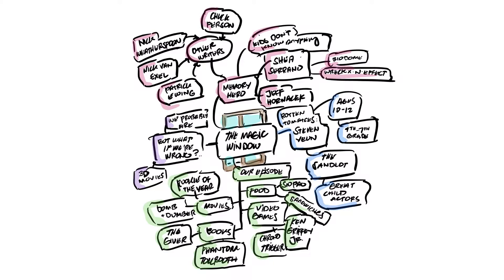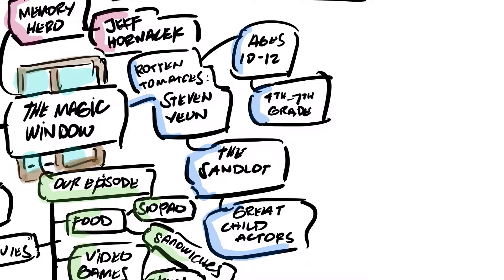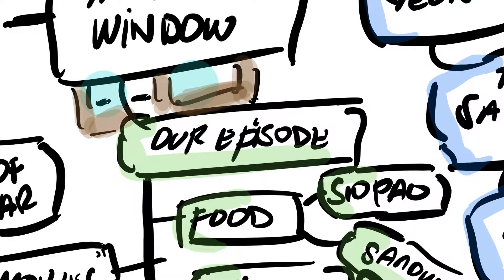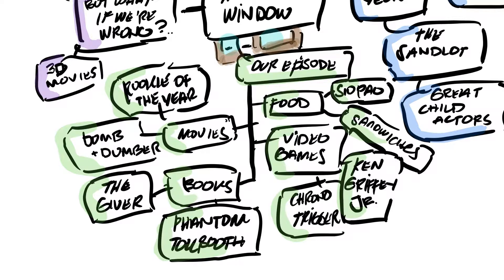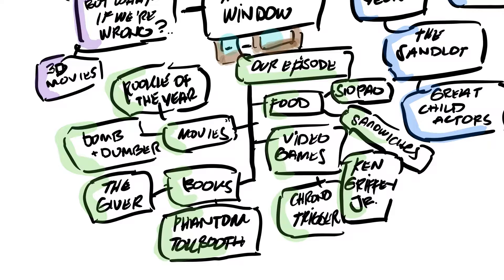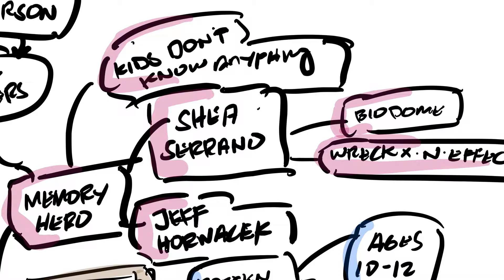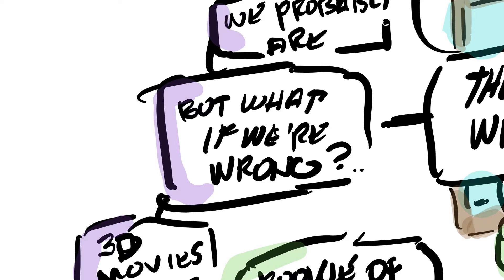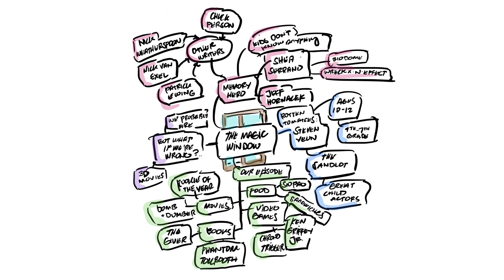The Magic Window (What'd you like when you were a kid?)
This video is about the magic window, which is a phrase I first heard in a Rotten Tomatoes interview with Steven Yeun. He says "The Sandlot" is one of his favorite movies and it's probably because he watched it when he was in that age range of 10-12 years old.

Shea Serrano has a similar thing in his book called the Memory Hero. His book is about basketball so he talks about basketball players that we remember being amazing but that's only because we were kids that didn't know anything.

You have some memory heroes from that magic window in your life. It's a fun way to look back.

Sources

— "Basketball and Other Things" by Shea Serrano
— Steven Yeun's Five Favorite Films: Interview on Rotten Tomatoes
— "But What if We're Wrong" by Chuck Klosterman